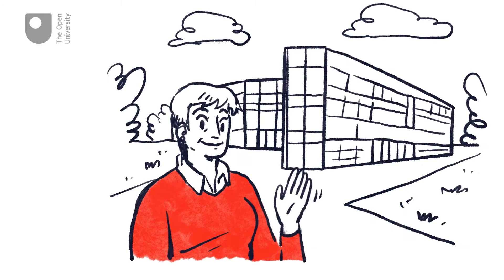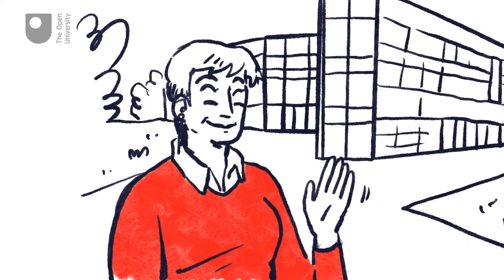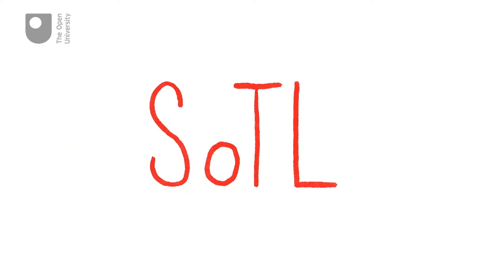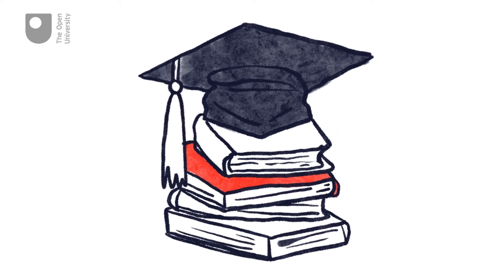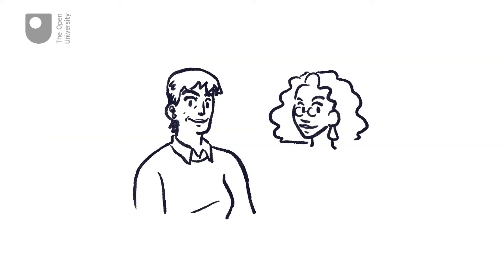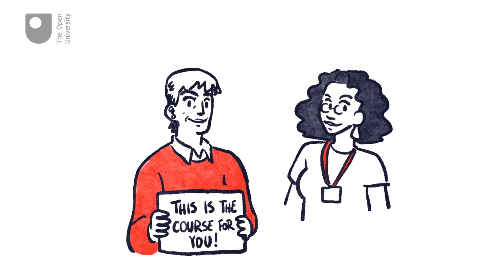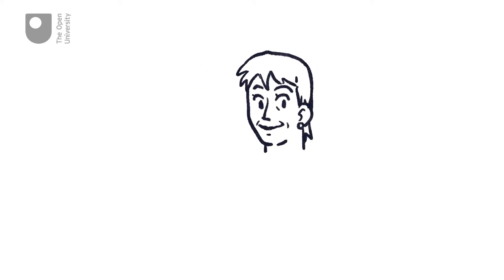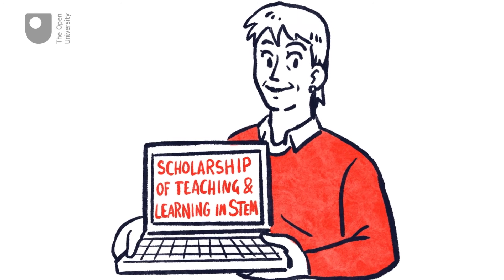Scholarship of Teaching and Learning in STEM (Free Course Trailer)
This free course, Scholarship of Teaching and Learning in STEM, provides a toolkit for conducting Scholarship of Teaching and Learning (SoTL) within Science, Technology, Engineering and Mathematics (STEM).

SoTL involves educators using their disciplinary knowledge to investigate a question about learning and teaching, gather evidence in a systematic way, submit their findings for peer review and make the findings public for others to build upon. The course will help you plan, conduct, and evaluate a SoTL inquiry.

In this video, Diane Butler, Associate Dean (Academic Excellence), Faculty of STEM, The Open University, UK, welcomes you to the course.

Study free course on Scholarship of Teaching and Learning in STEM at the Open University

Study QD BA/BSc (Honours) Open degree at The Open University